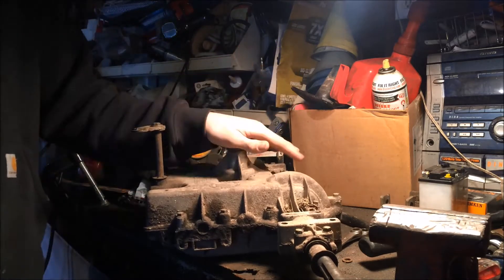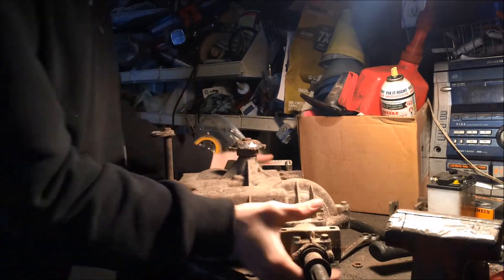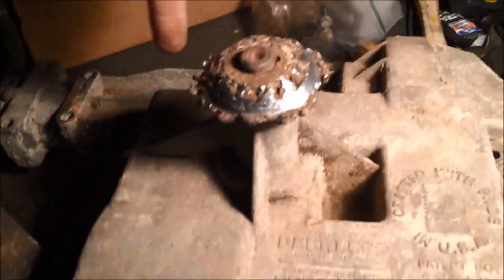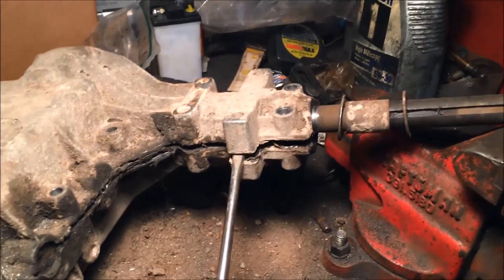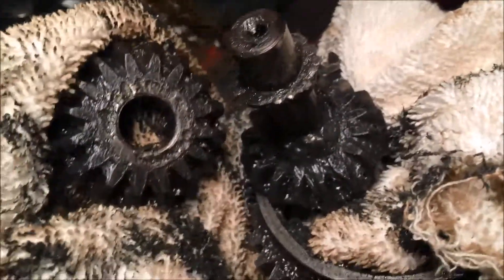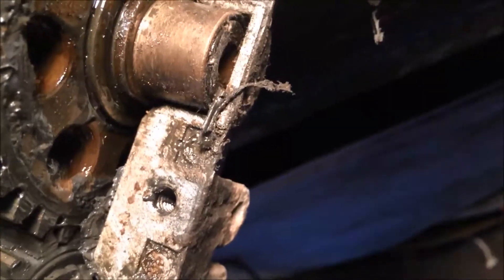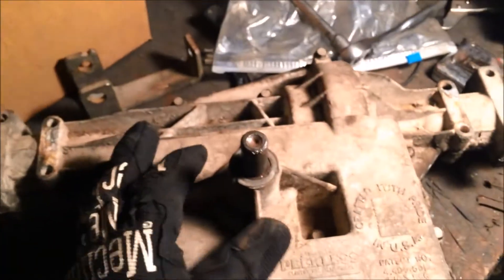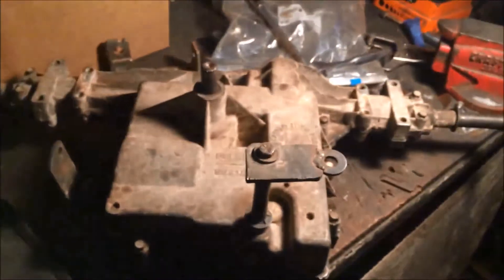How To: Unassemble & Reassemble Transaxles (Peerless)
Everyone has issues with this the first time usually, so i decided to show everyone how to properly do it. This model uses tabs on the bushings, some other models such as the MST axles use square bushings, just make sure the square body goes into the square slot in the case. Pretty self explanatory. Hope this helps anyone who has transaxle binding issues when put back together.